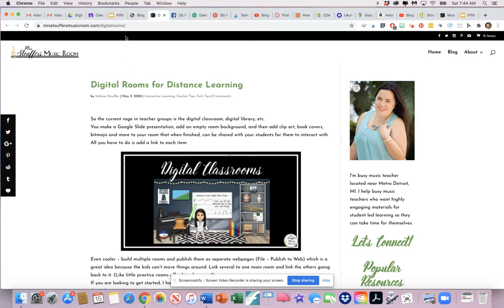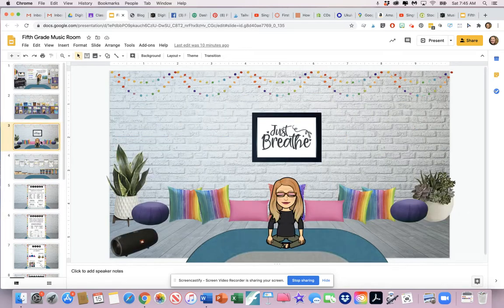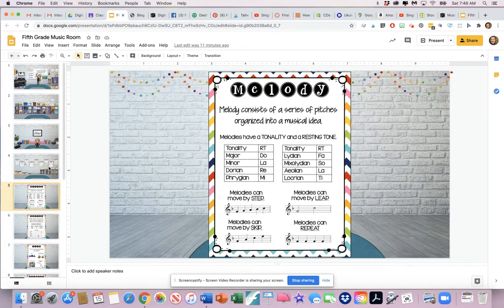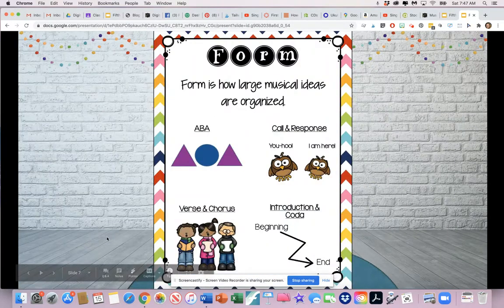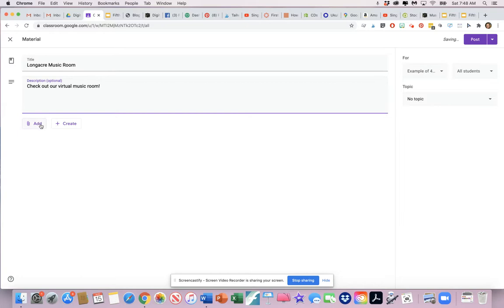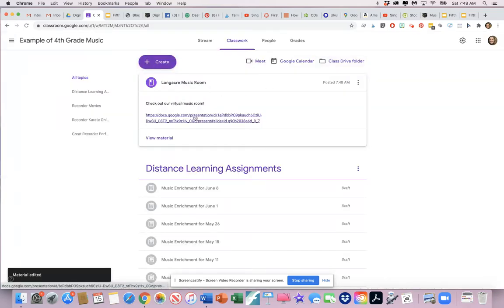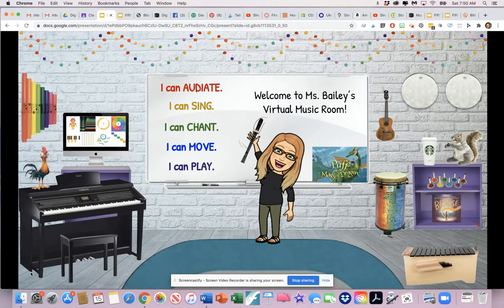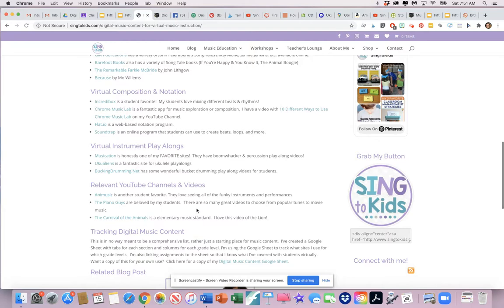Forcing Present Mode in Google Slides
Are you using Google Slides in your teaching?  Have you ever wanted the students to only see the slides in presentation mode?  I'll walk you through how to force presentation mode!